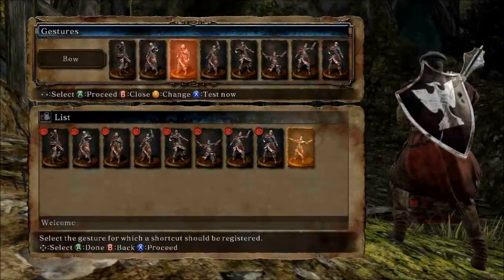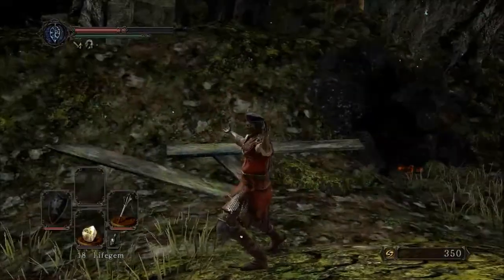Dark Souls 2, Episode 15, Arbor Conclusion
We Discover what lies beyond the tree! A message defines my life. Then we head back...home..? To Majula.